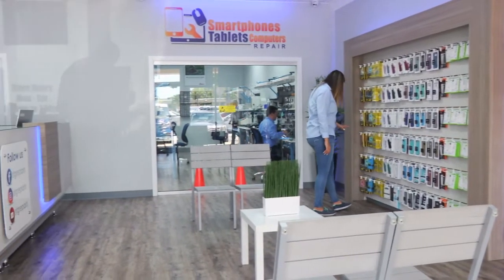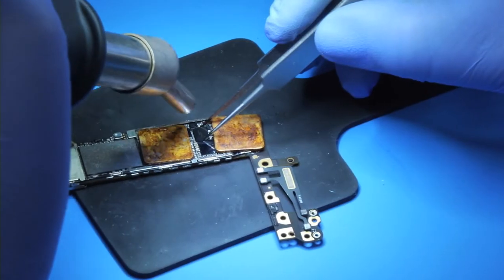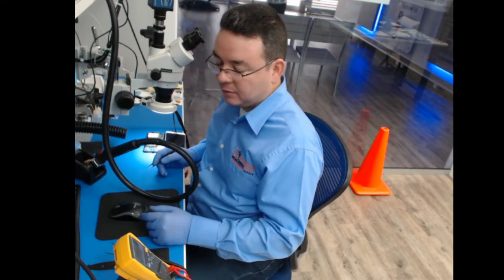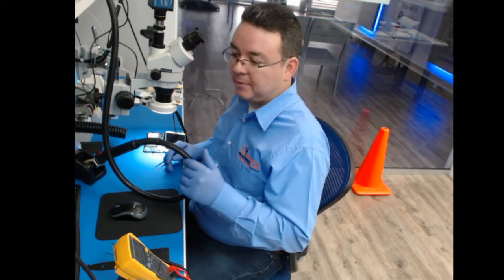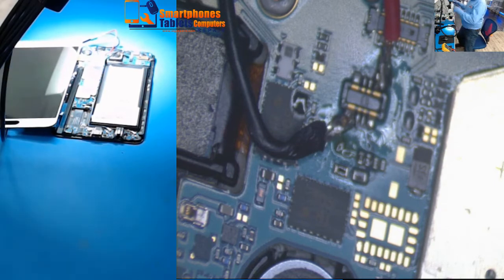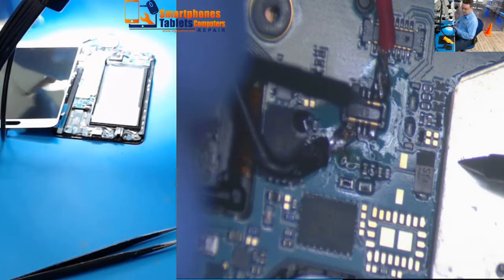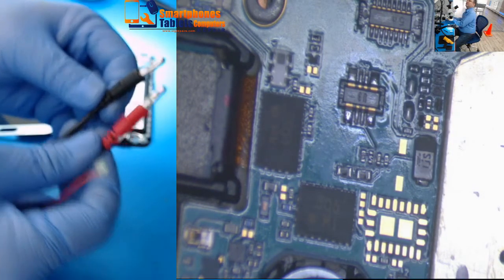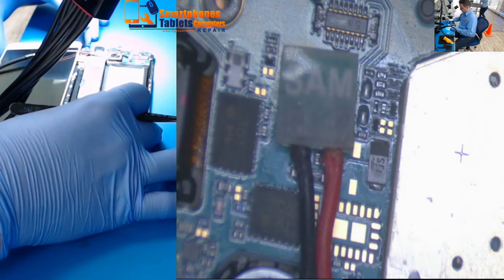Como encender cualquier celular sin batería ejemplo Samsung Note 5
In this video I show you how to turn on a cell without a battery using a DC power supply soldering cable to the positive and negative, I also show you a cable they sell so you do not have to solder. En este video les muestro como encender un celular sin bateria usanso una fuente de alimentación soldando cable al positivo y negativo, tambien les muestro un cable que venden para no tener que soldar